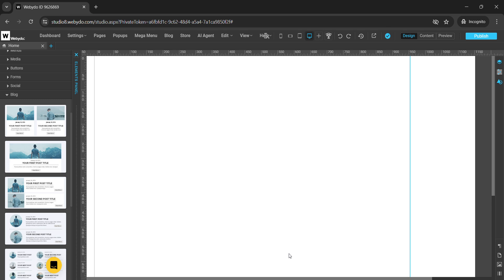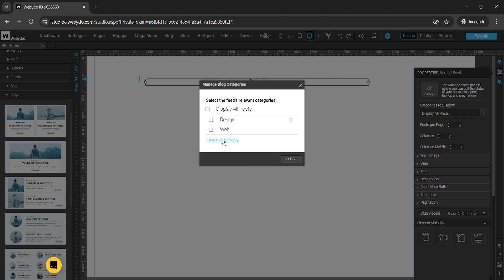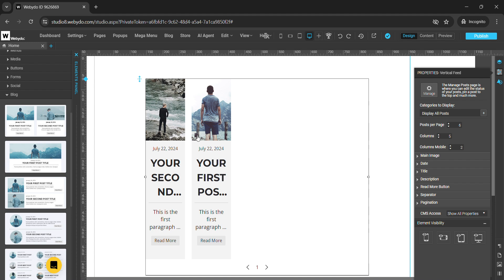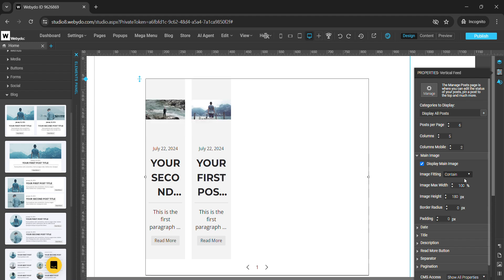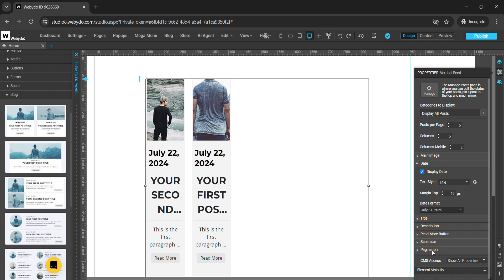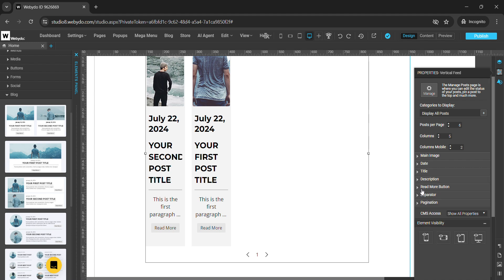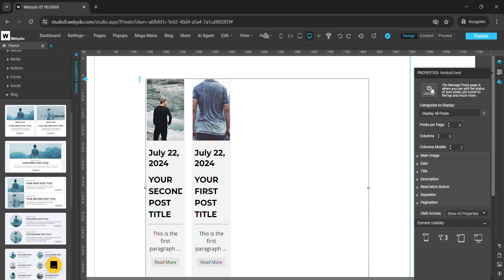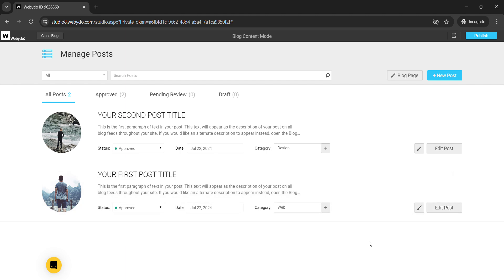How to manage Posts pages of Blog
⭐ Welcome to Webydo Channel,
In this video, you will get the "Posts pages of Blog" functionality that can take your web designing to the next level. Watch and learn how to let your creativity run wild, without the baggage of coding!

🔗 Useful Links

👇 Don't Forget!